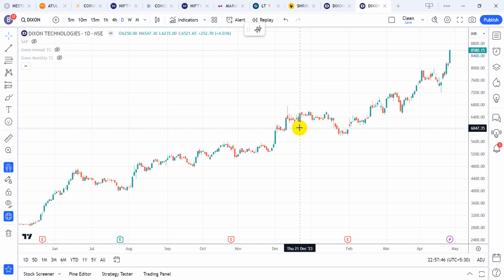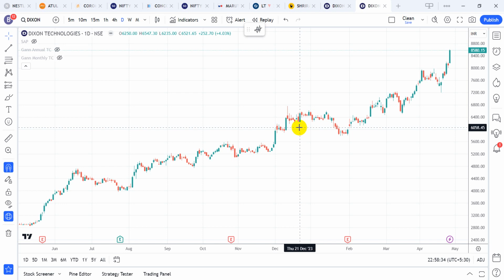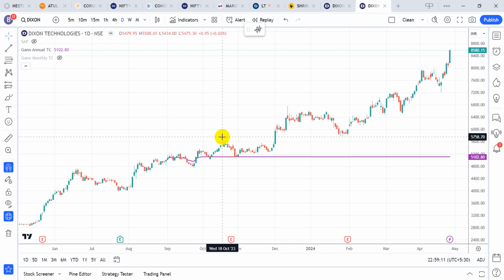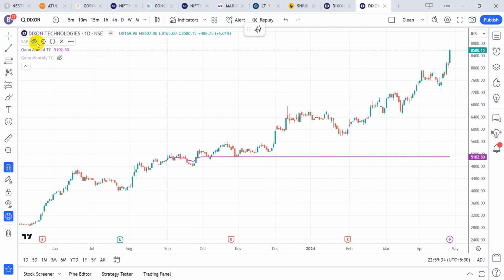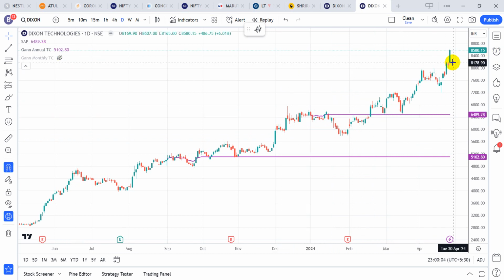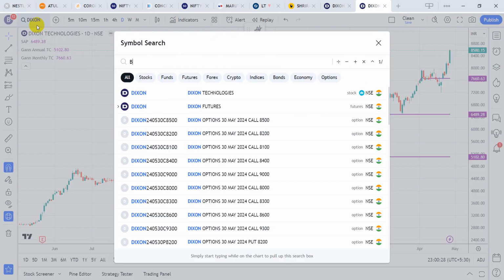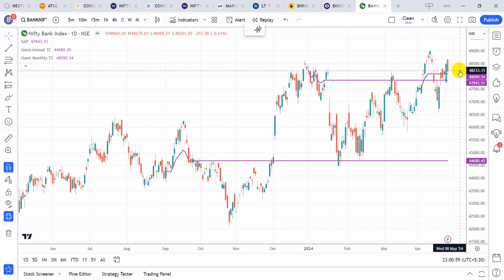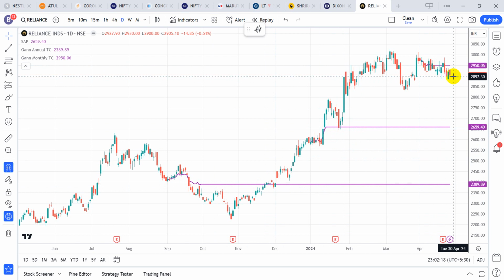Step-by-Step Guide: Utilizing Gann Price Cycle Trading View Indicator for Positional Trading